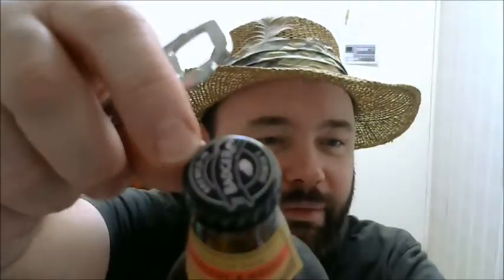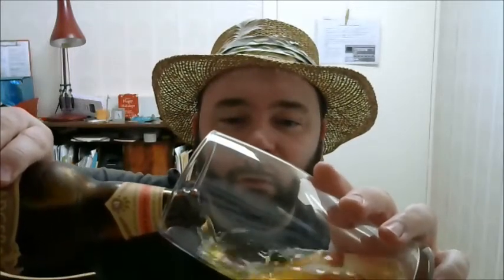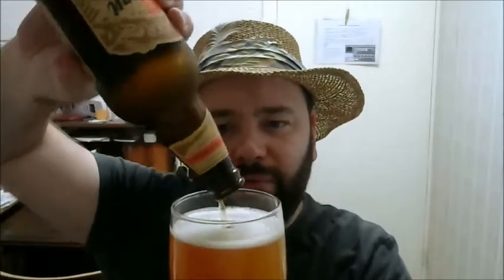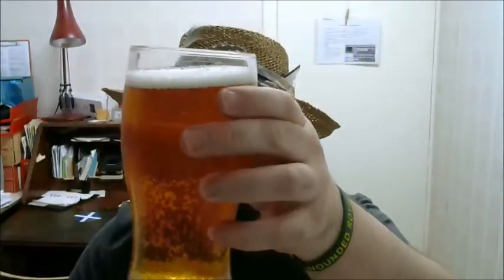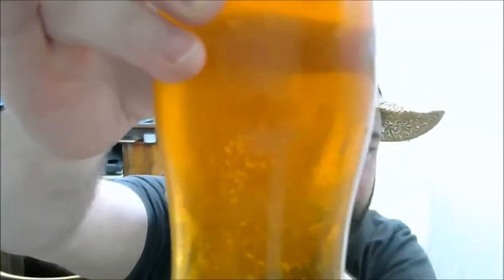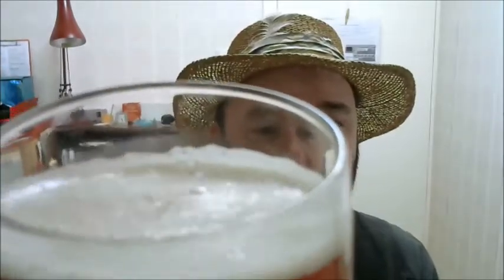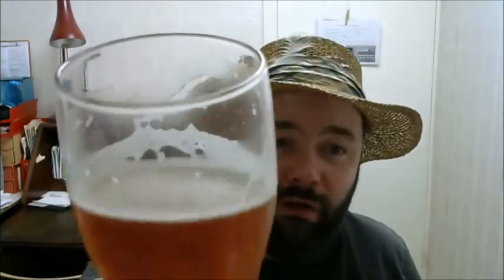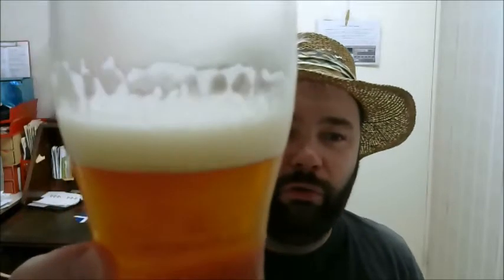Badger - An American Venture 6% Abv